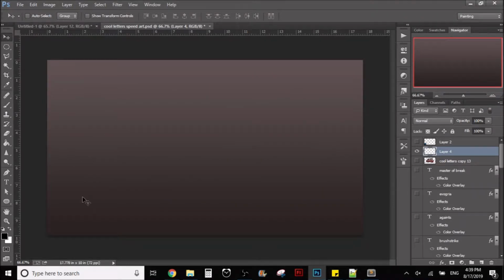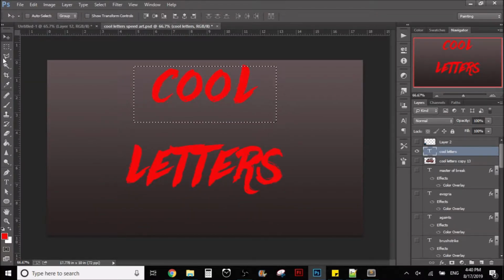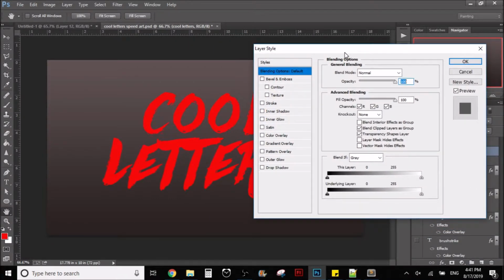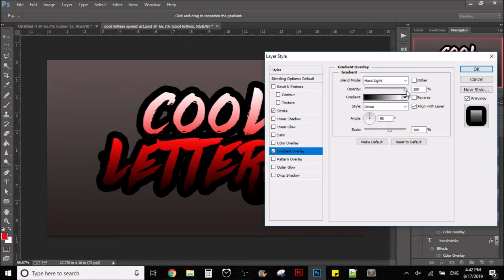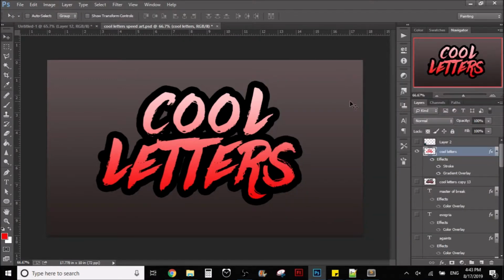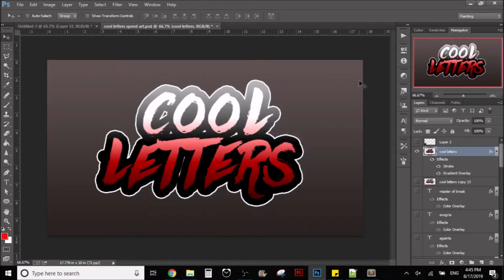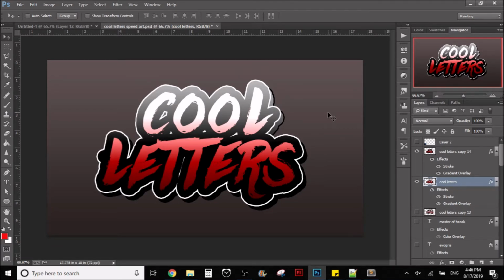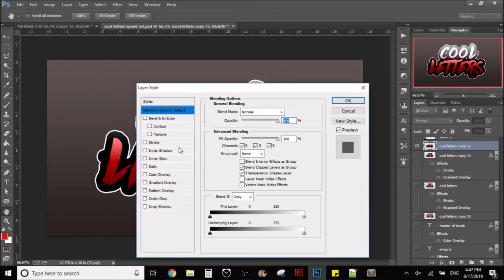Cool letters tutorial in Photoshop for beginners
In this video tutorial I will teach you how to make very cool letters in adobe photoshop even if you are a beginner, it is eassy and simple

WHO IS TUBITUS?

Leave me a comment to ask any question to see if I can help you